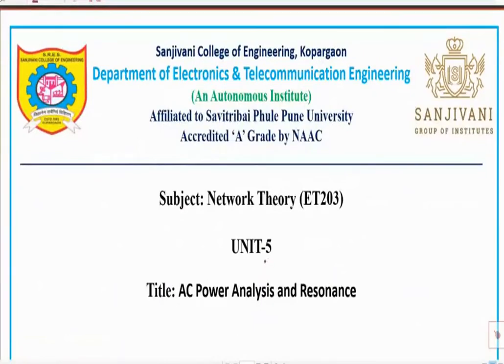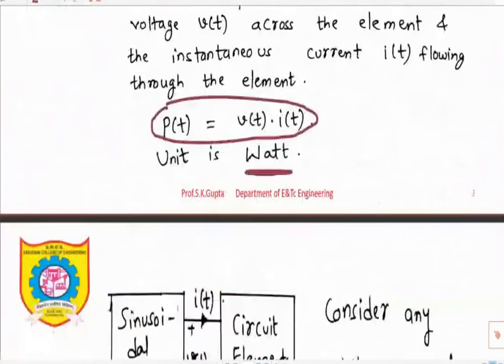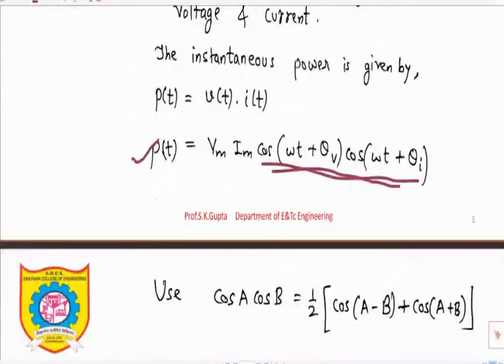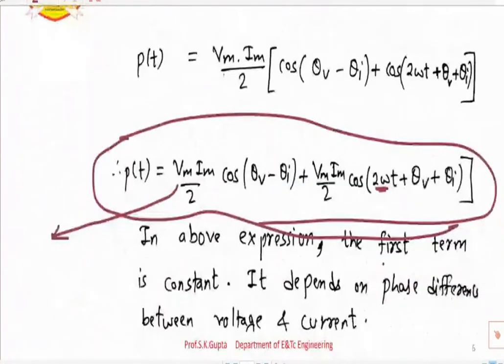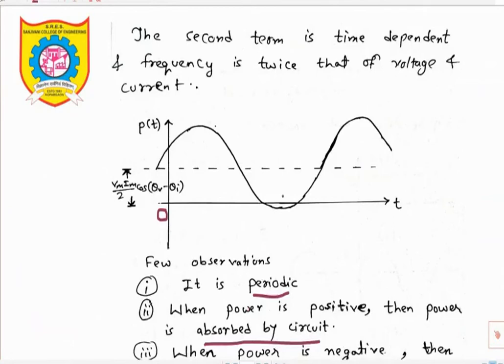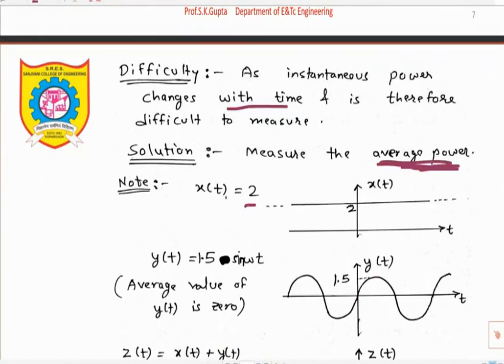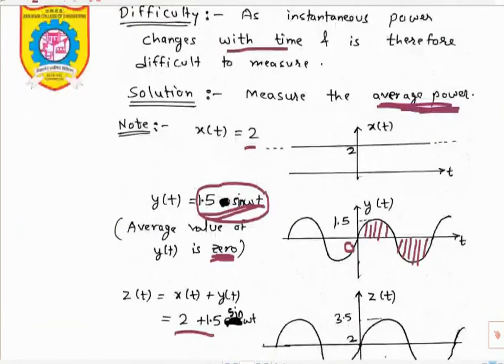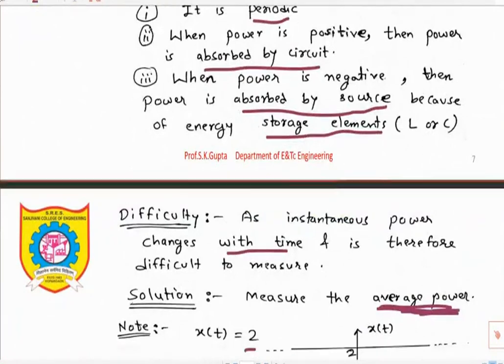NT UNIT 5 ( Lecture 1) :- Instantaneous Power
Instantaneous power is the power at any instant of time. It is function of time .
As instantaneous power always changes with time , it is difficult to measure instantaneous power.
Instantaneous power is the product of instantaneous voltage across element and instantaneous current flowing through the element.